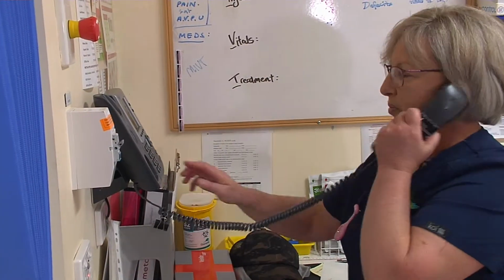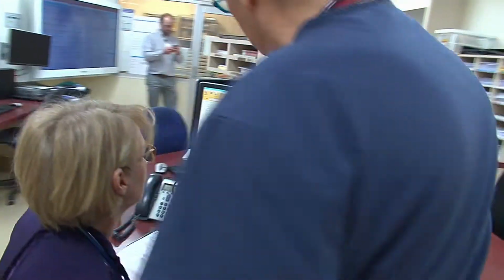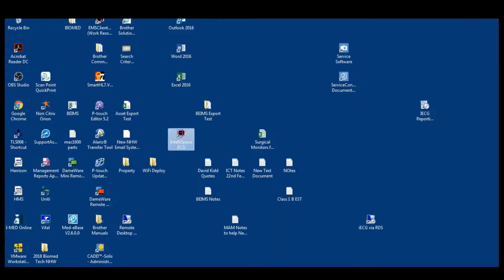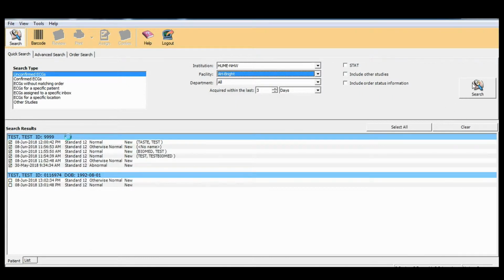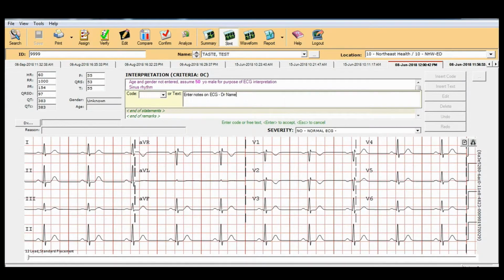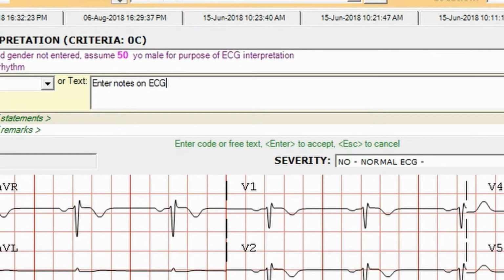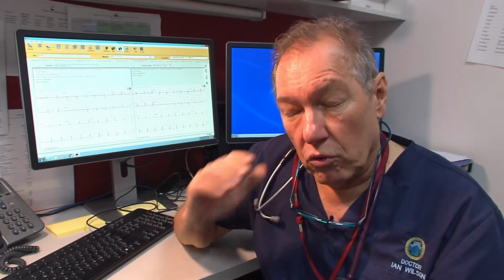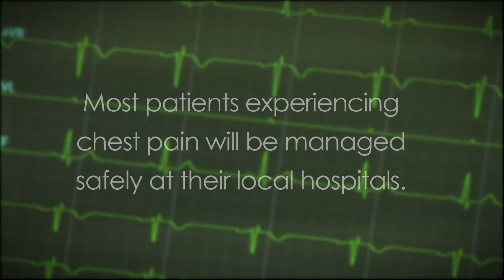Doctors guide to the Digital ECG Reporting Service and iECG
A guide to using the iECG system to provide remote support to Urgent Care Centres (UCCs) for management of chest pain and acute coronary syndrome.